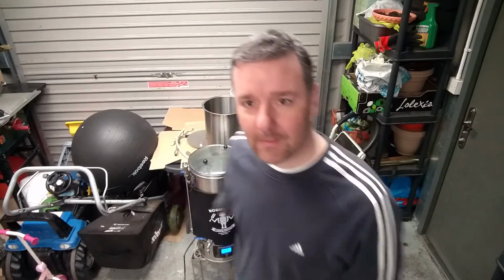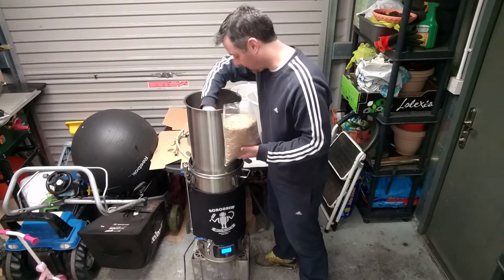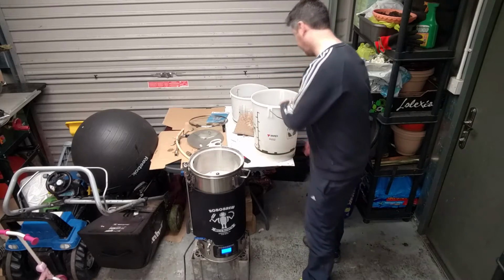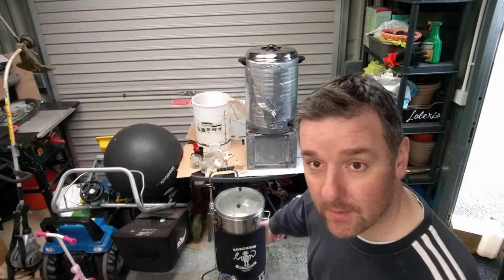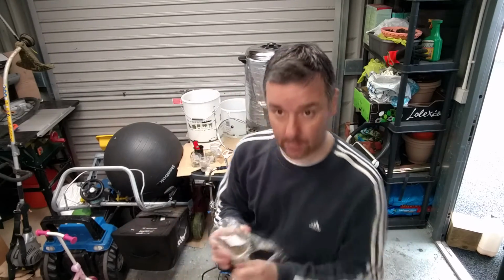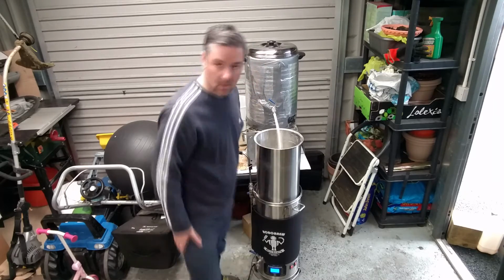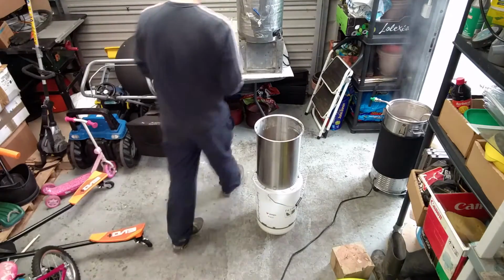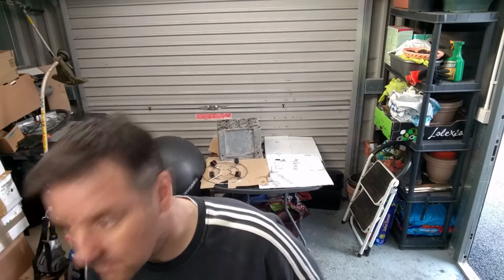HBW136 - Jim Payne Memorial Live Brewday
Some footage from last weeks live brewday.  I'm doing a rebrew of my 644 Mosaic IPA rather than the Pedigree a lot of others have done.  To be honest, I've never even tasted it before.  No, I have a freezer full of hops so thought I'd best start using them before buying another load of new stuff.